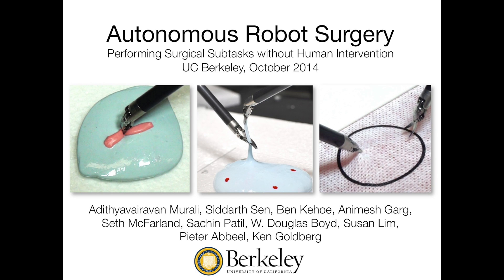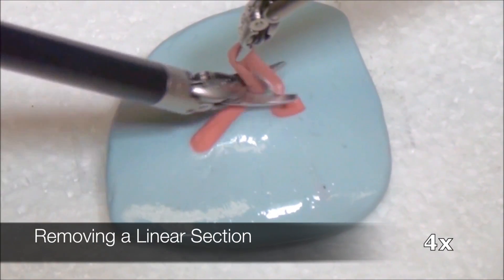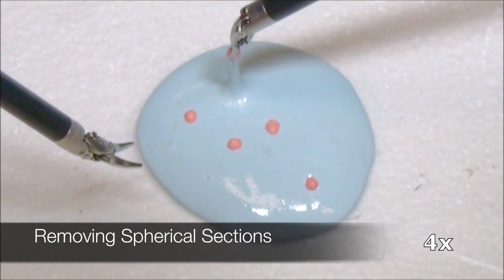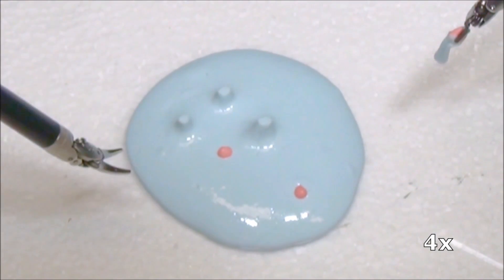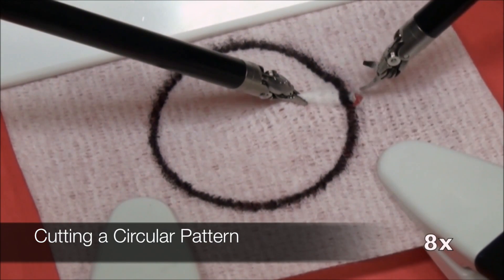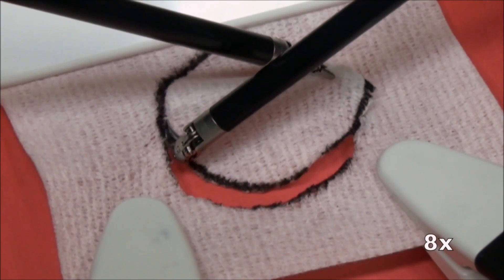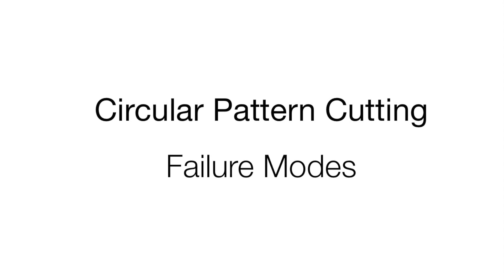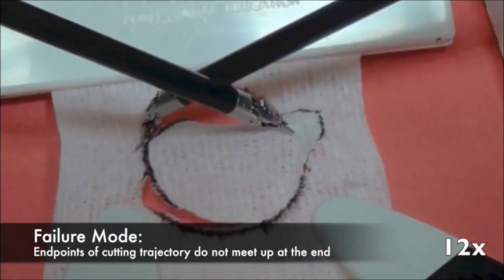Autonomous Robot Surgery: Performing Surgical Subtasks without Human Intervention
Abstract: Automating repetitive surgical subtasks such as suturing, cutting and debridement can reduce surgeon fatigue and procedure times and facilitate supervised tele-surgery. Programming is difficult because human tissue is deformable and highly specular.
Using the da Vinci Research Kit (DVRK) robotic surgical assistant, we explore a “Learning By Observation” (LBO) approach where we identify, segment, and parameterize sub-trajectories (“surgemes”) and sensor conditions to build a finite state machine (FSM) for each subtask. The robot then executes the FSM repeatedly to tune parameters and if necessary update the FSM structure.

We evaluate the approach on two surgical subtasks: debridement of 3D Viscoelastic Tissue Phantoms (3d-DVTP), in which small target fragments are removed from a 3D viscoelastic tissue phantom, and Pattern Cutting of 2D Orthotropic Tissue Phantoms (2d-PCOTP), a step in the standard Fundamentals of Laparoscopic Surgery training suite, in which a specified circular area must be cut from a sheet of orthotropic tissue phantom. We describe the approach and physical experiments, which yielded a success rate of 96% for 50 trials of the 3d-DVTP subtask and 70% for 20 trials of the 2d-PCOTP subtask.

Authors:
Adithyavairavan Murali, Siddarth Sen, Ben Kehoe, Animesh Garg, Seth McFarland, Sachin Patil, W. Douglas Boyd, Susan Lim, Pieter Abbeel, Ken Goldberg

Acknowledgements:
We thank our collaborators, in particular Allison Okamura, Greg Hager, Blake Hannaford, and Jacob Rosen. We thank Intuitive Surgical, and in particular Simon DiMao, for making the DVRK possible. We also thank the DVRK community, including Howie Choset, Anton Deguet, James Drake, Greg Fisher, Peter Kazanzides, Tim Salcudean, Nabil Simaan, and Russ Taylor. We also thank Aliakbar Toghyan, Barbara Gao, Raghid Mardini, and Sylvia Herbert for their assistance on this project. This work is supported in part by a seed grant from the UC Berkeley Center for Information Technology in the Interest of Science (CITRIS), by the U.S. National Science Foundation under Award IIS-1227536: Multilateral Manipulation by Human-Robot Collaborative Systems, by AFOSR-YIP Award FA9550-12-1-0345, and by Darpa Young Faculty Award D13AP00046.